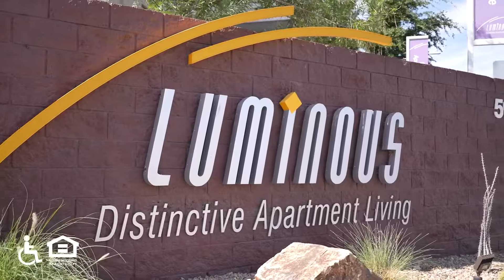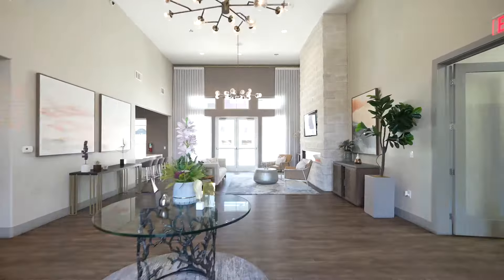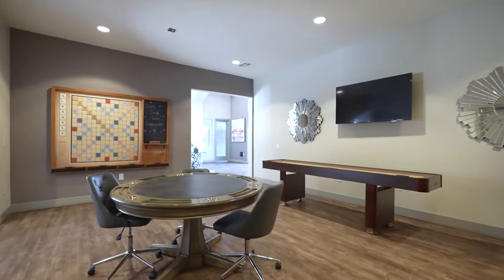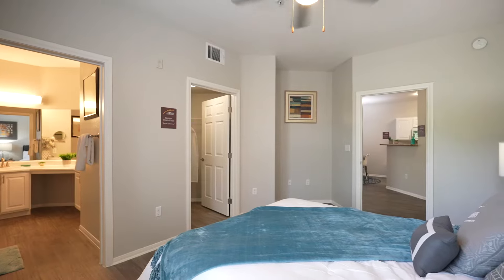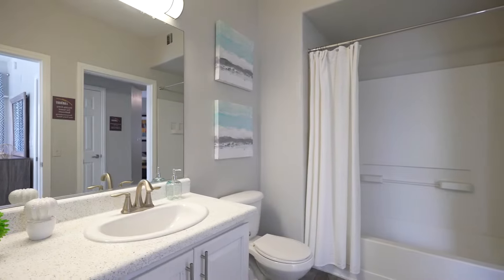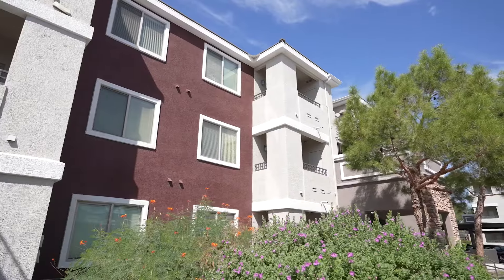Luminous (Short Version) (with Audio Description) | Las Vegas NV Apartments | Greystar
Luminous, a Las Vegas apartment community of excellent quality, is leasing boutique one- and two-bedroom, pet-friendly homes. Each of our floor plans boasts excellent lifestyle-geared amenities and premium interior finishes, with Nest thermostats and granite countertops modernizing and enriching the setting. We are situated near the Strip’s many renowned casinos and attractions and enjoy an ideal neighborhood spot surrounded by restaurants and lounges such as Hash House A Go Go, Moko Ramen Bar, and Frankies Tiki Room. Drive just a couple of miles west and you’ll reach the many stores of Downtown Summerlin, including Macy’s, Nordstrom Rack, Sephora and many more shops and restaurants.